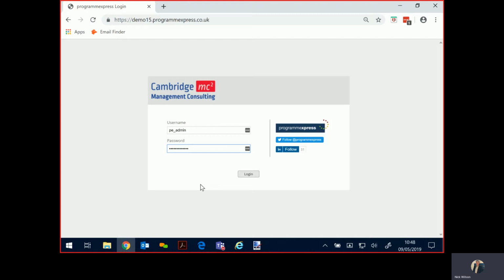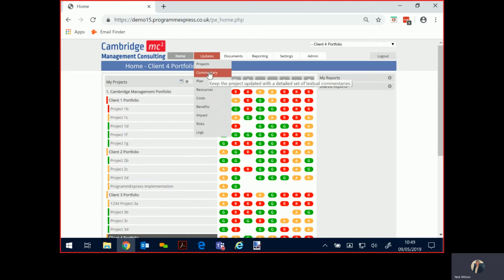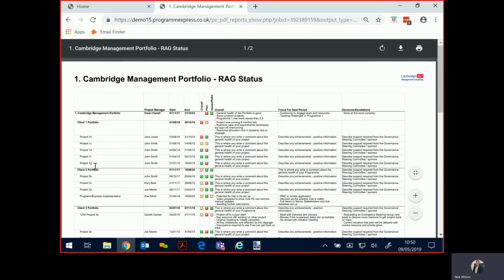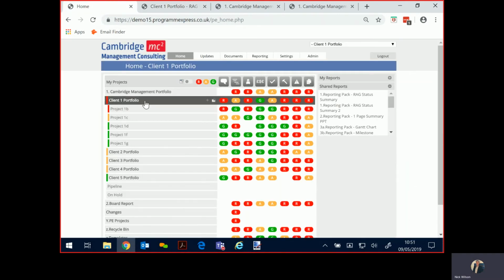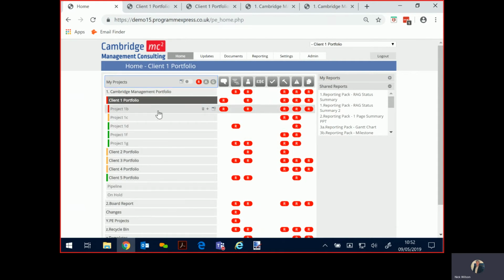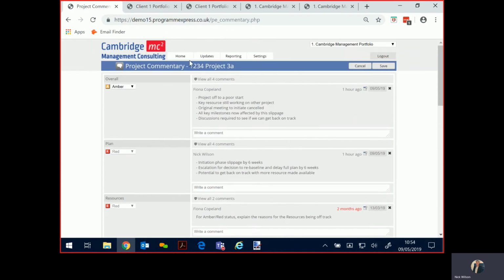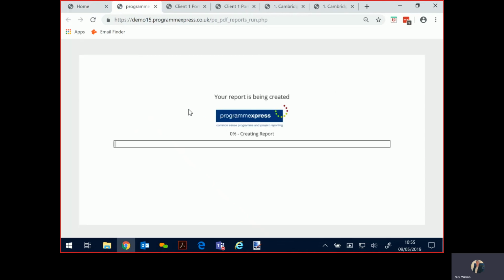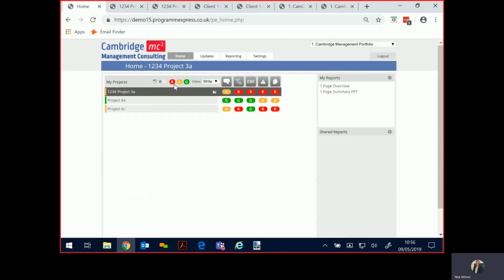ProgrammExpress demo for Cambridge Management Consultancy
Short 10 minute video demonstration of the Cloud Based Portfolio, Programme and Project Reporting solution